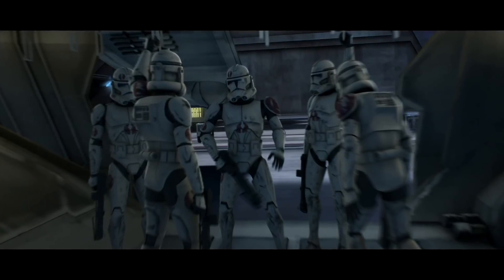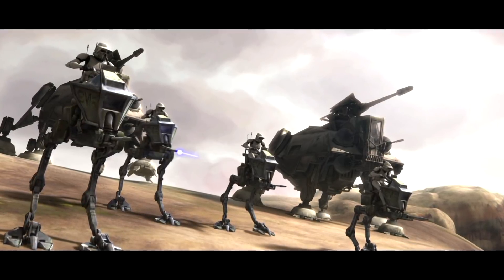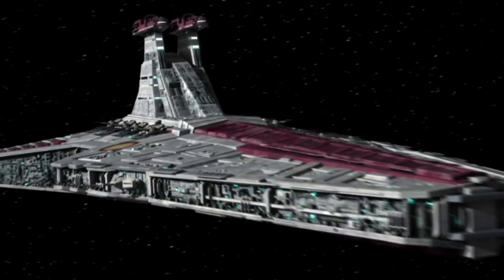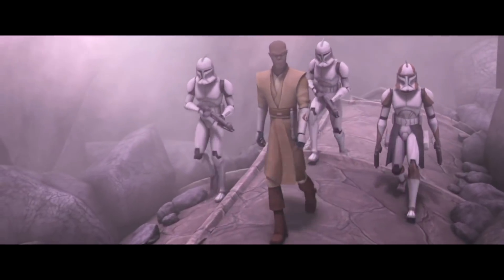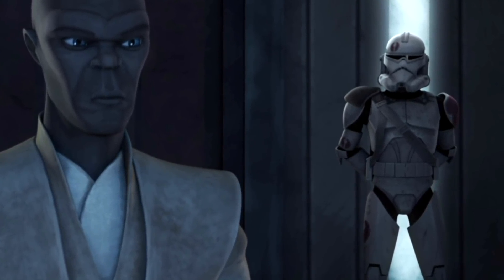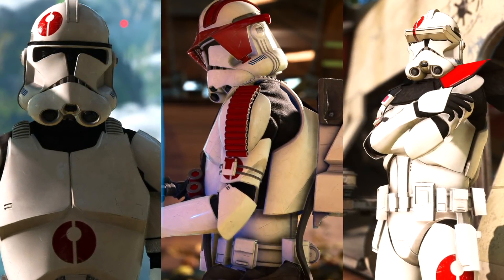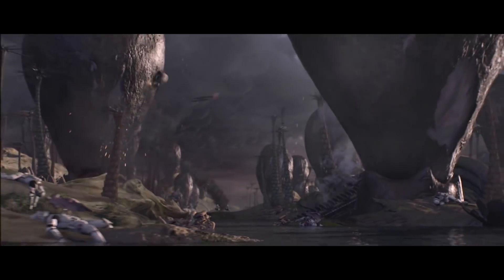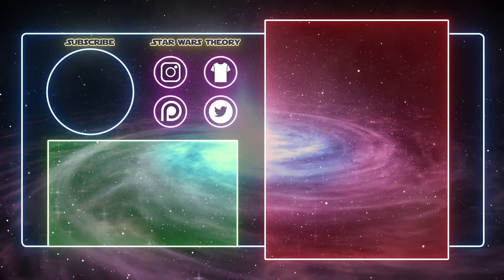Who are These Clone Troopers from Order 66? - Clone Wars Explained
The 91st Recon Corps were awesome in the Clone Wars, and will be showing up in Season 7 a lot more. They were also seen in Revenge of the Sith during Order 66. Here's what you need to know about these Clones!